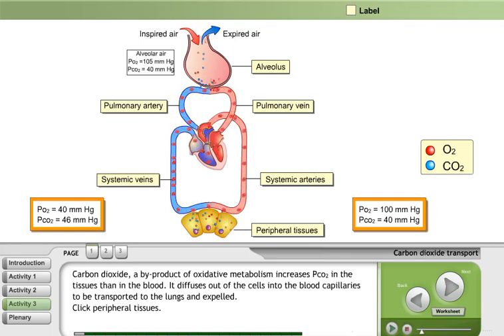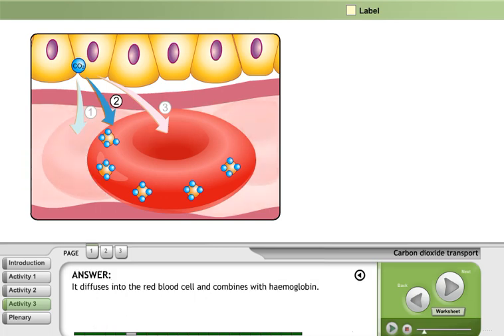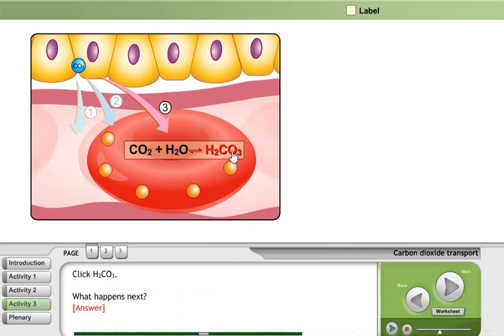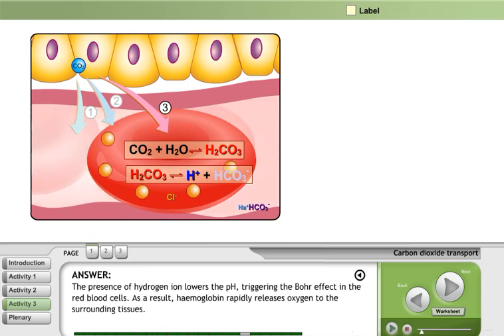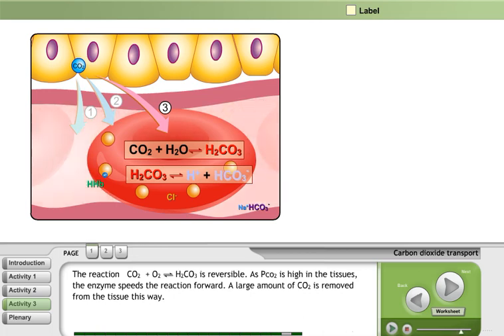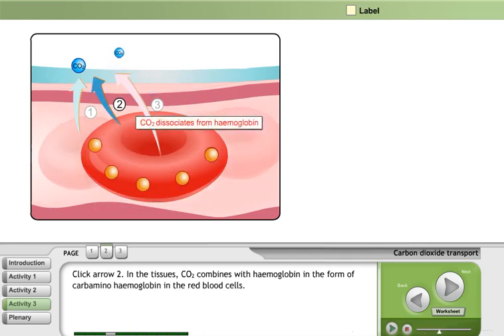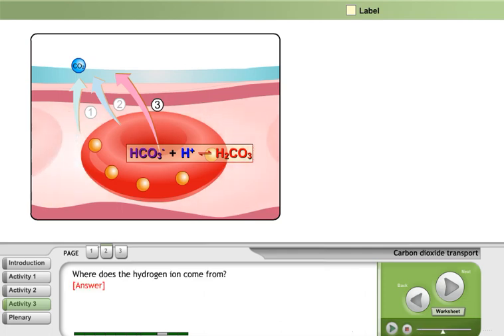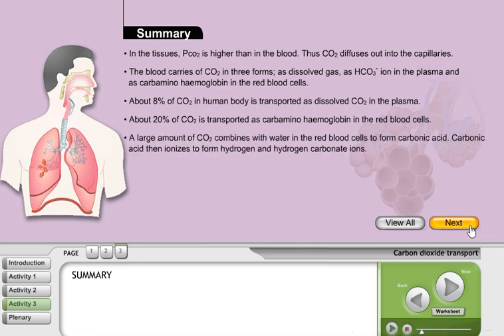Carbon Dioxide Transport Animation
Aim: To investigate the structure and processes involved in mammalian breathing and the role of the blood system in the transportation of oxygen and carbon dioxide.